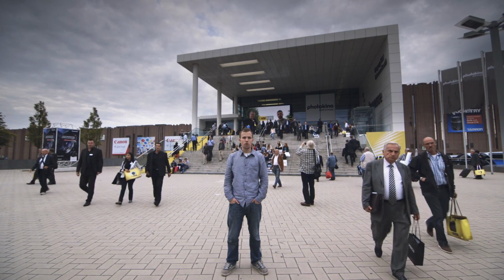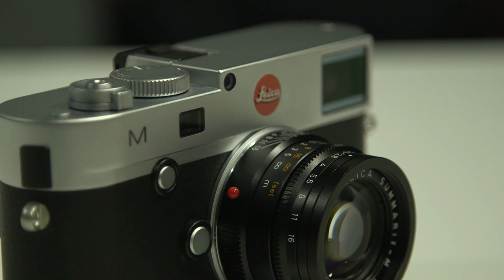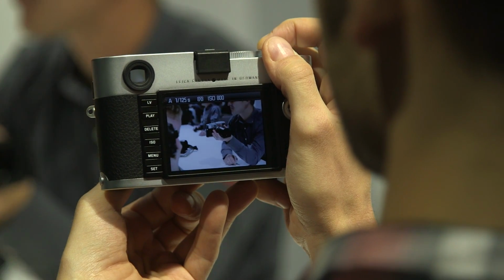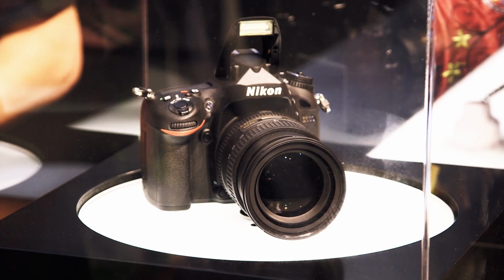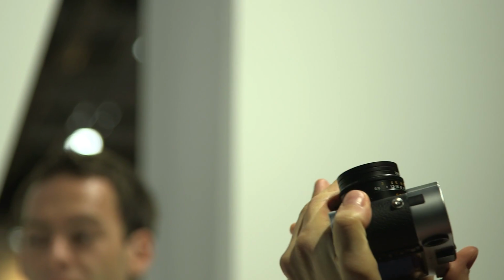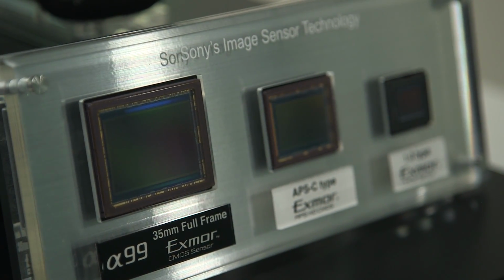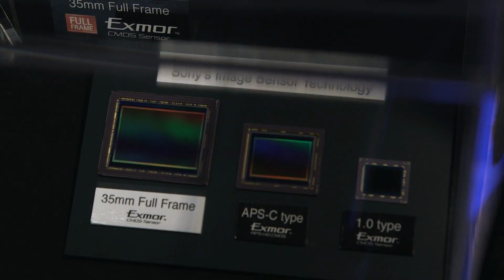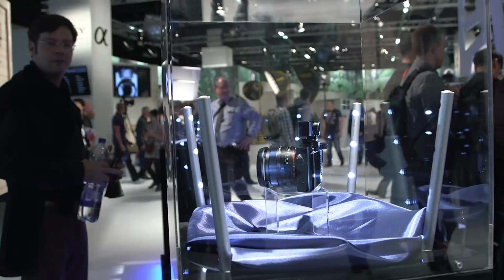Full-frame goes mainstream: your next camera's must-have feature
David Pierce takes a look at the growing trend of lower priced, full frame DSLRs at Photokina 2012.

Report by David Pierce, Shot and edited by Jordan Oplinger.